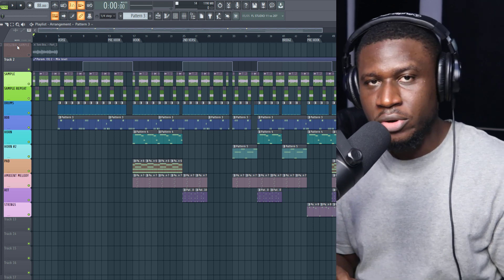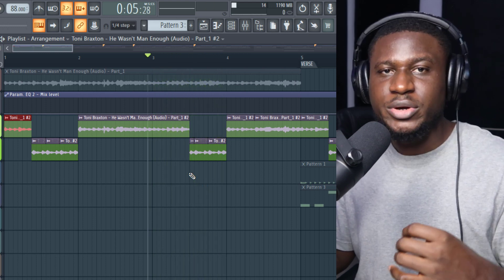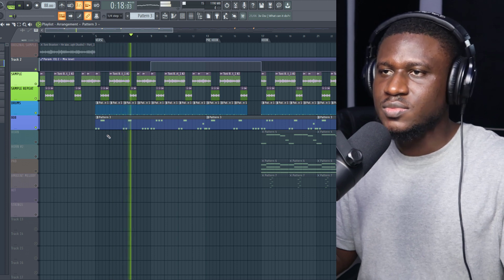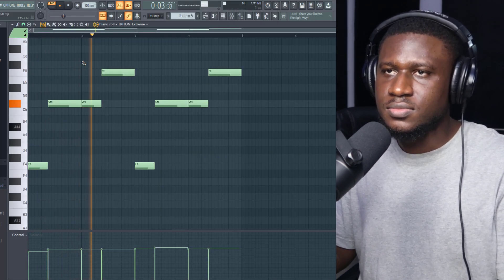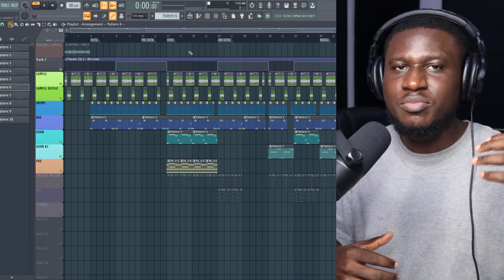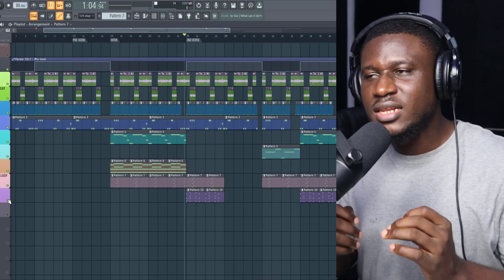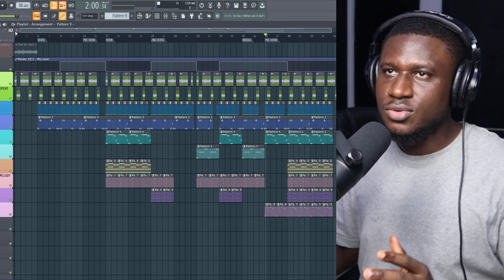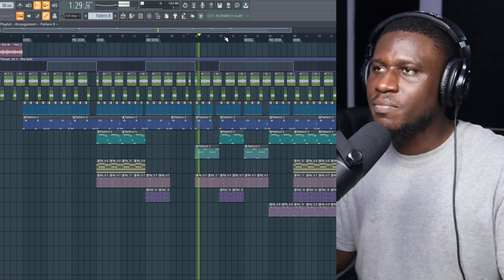How to make afrobeat in fl studio - Burna Boy "LAST LAST"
Learn how to make Afrobeat in fl studio 20.
This is a beat breakdown for Burna Boy "LAST LAST"

Timestamp
00:00 - Intro
00:10 - Sample breakdown
02:22 - Afrobeat Drums in FL STUDIO 20
03:25 -808 Bass
04:21 - Afrobeat Melodies in FL STUDIO 20
10:22 - Arrangement
12:23 - The beat!